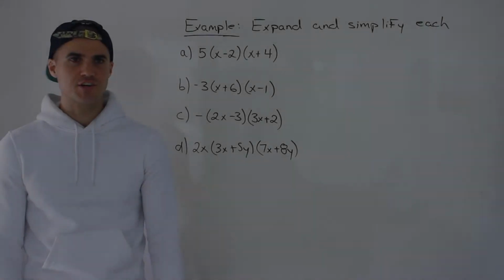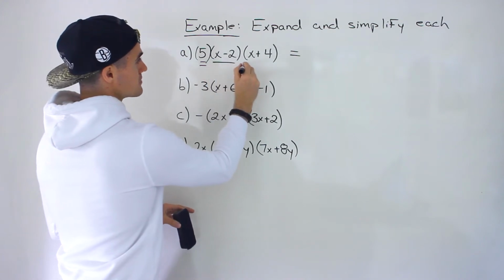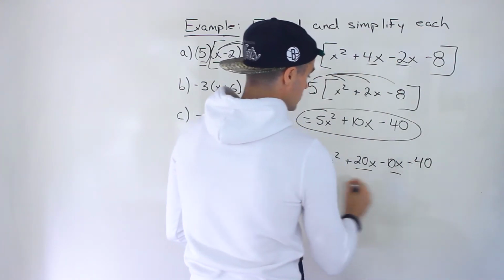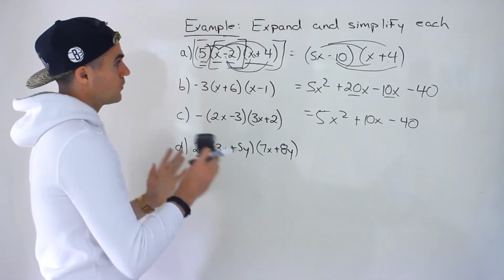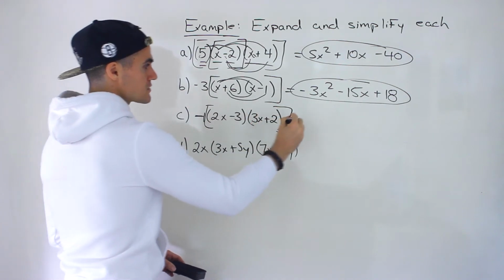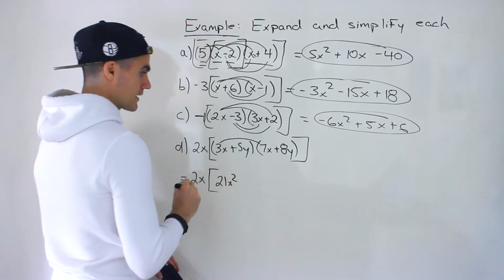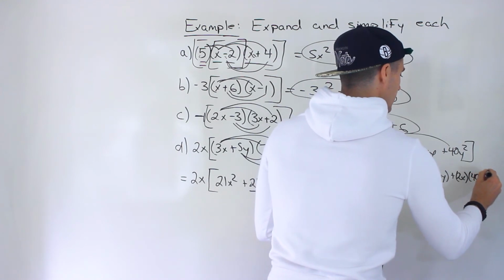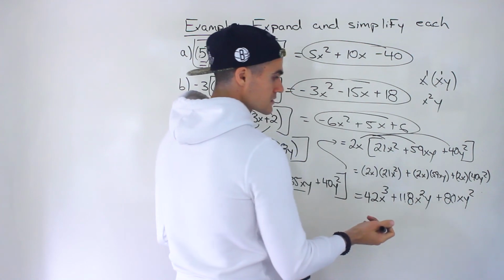Grade 10 Math (Ontario, MPM2D) - Expand and Simplify Expressions Part 2